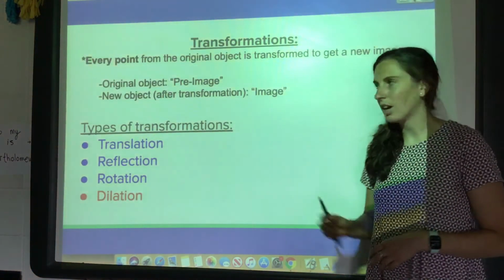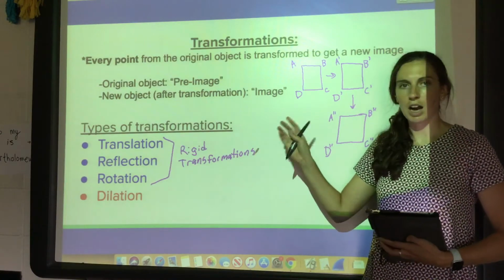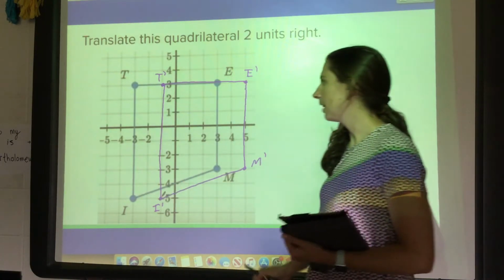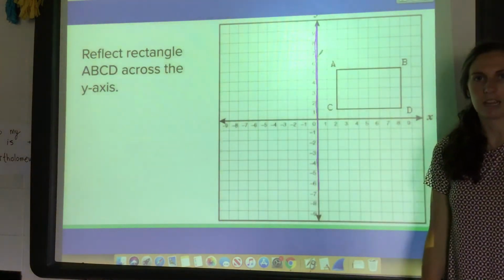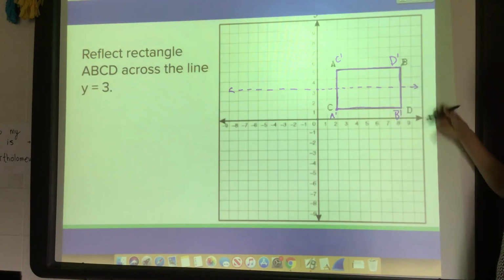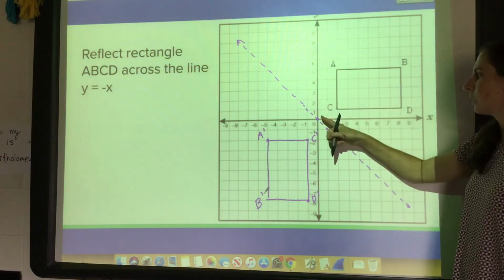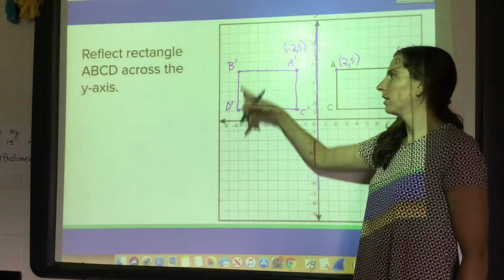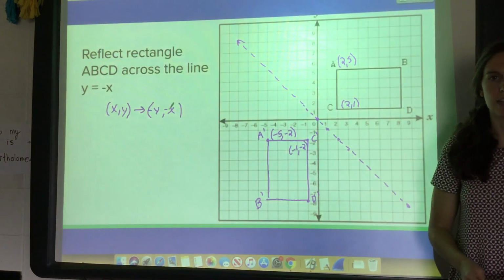Transformations (Part 1)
An introduction to rigid transformations, including some examples of translations and reflections.

Geometry